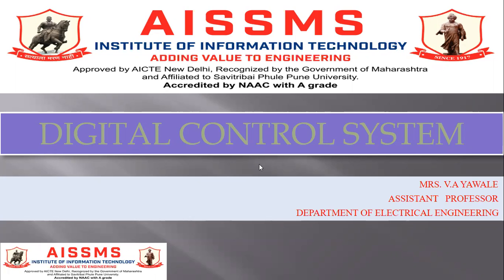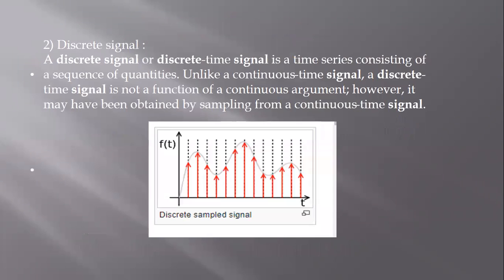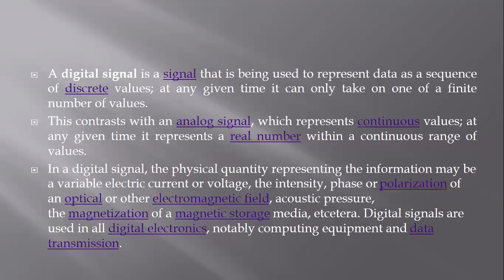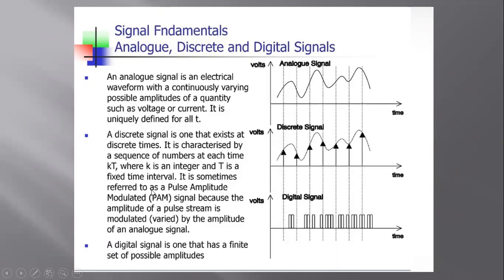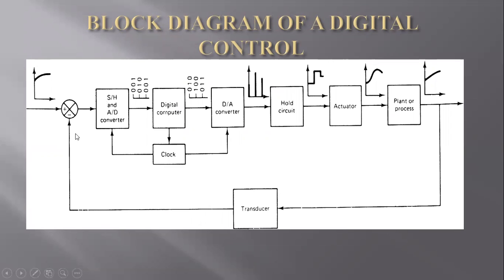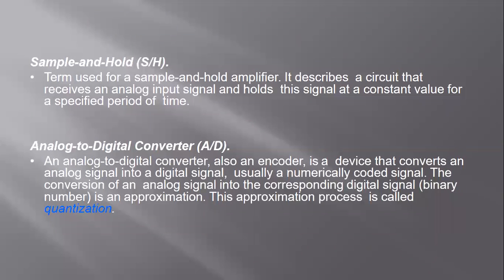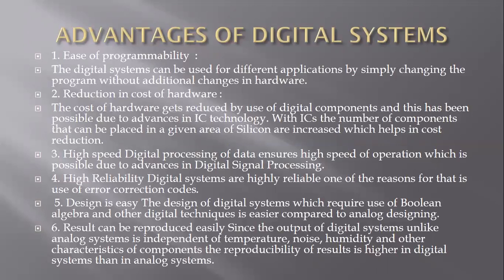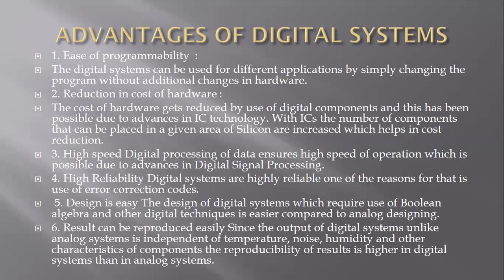Digital Control System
Video By:Prof. V. P. Kuralkar
Topic : Digital Control System
Class :BE Electrical